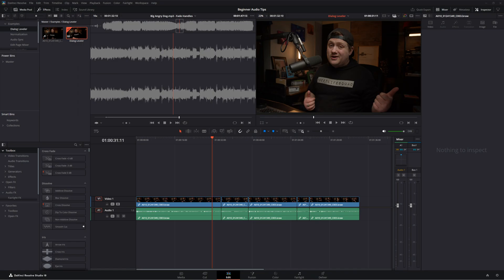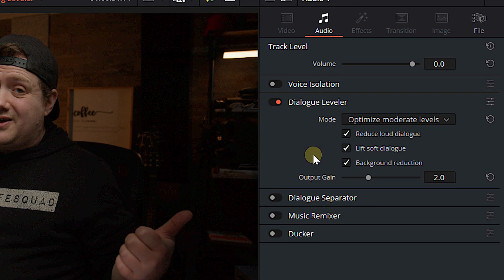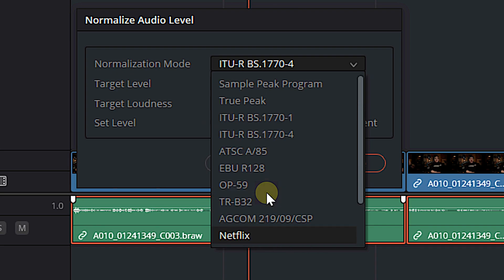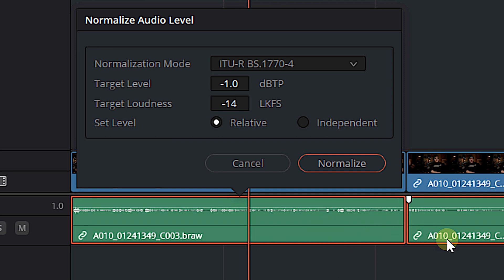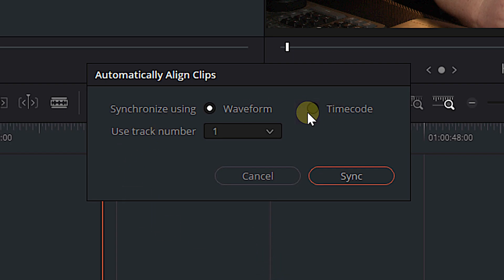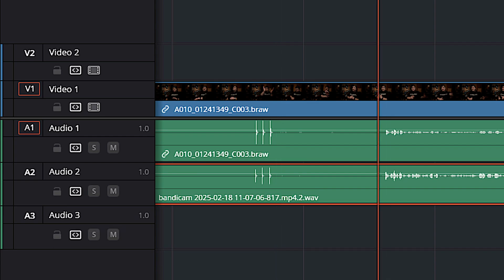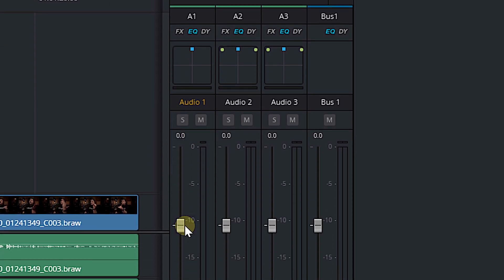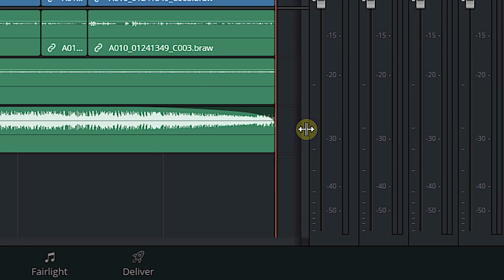Davinci Resolve Audio: 5 Beginner Tricks You NEED to Know!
🎧 Get to know these beginner-friendly audio tools in Davinci Resolve! 🎧
✨ The BEST Assets for Video Editors*
🔴FREE MASTERCLASS: Master the Fairlight EQ in Davinci Resolve

Unlock the full potential of Davinci Resolve's audio features with these five powerful beginner tricks! Whether you're crafting perfect dialogue with the Dialogue Leveler or synchronizing multi-cam projects with Auto-Sync, these tips will transform your audio editing workflow. Elevate your sound design by mastering audio normalization, the Edit Page Mixer, and fade handles for seamless transitions. Let’s get started on creating high-quality content that captivates your audience!

Chapters
00:00 - Intro/What this video is about
01:00 - Dialogue Leveler
03:00 - Normalization
04:30 - Audio Sync
06:00 - Edit Page Audio Mixer
08:00 - Fade Handles
09:30 - More Advanced Audio Tips

MotionVFX: Motion Graphics for Davinci Resolve*

Artlist: High-Quality Music and SFX (Get 2 Months Free!)*